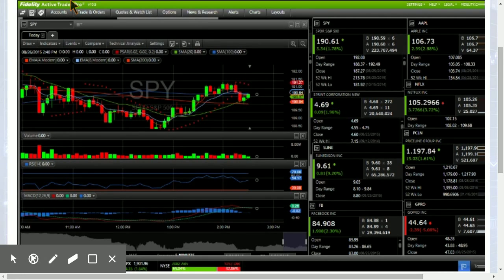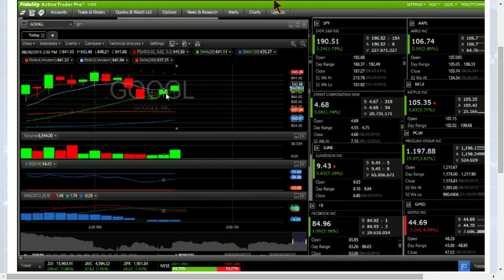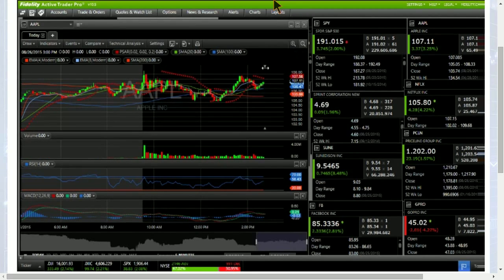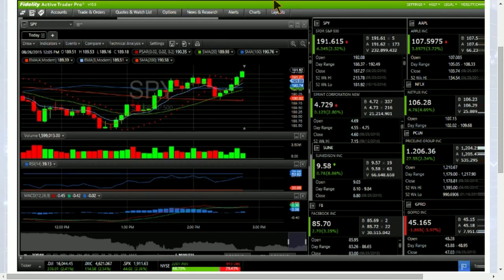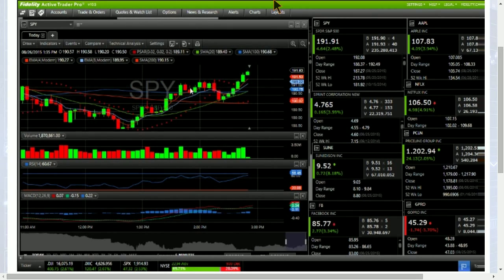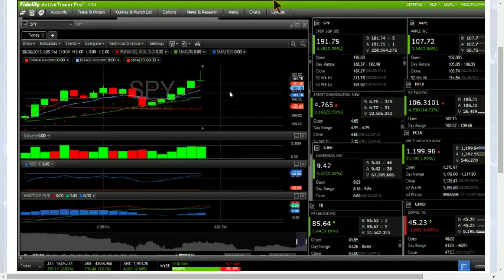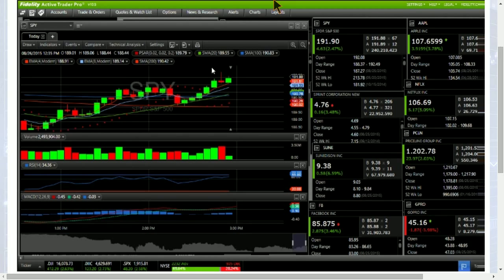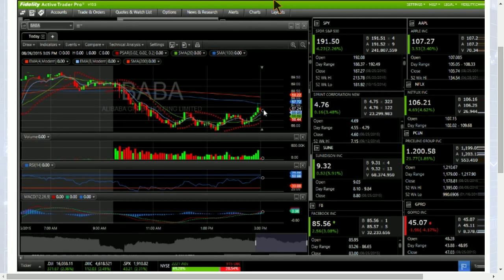Market Watch Aug 26 2015 1430